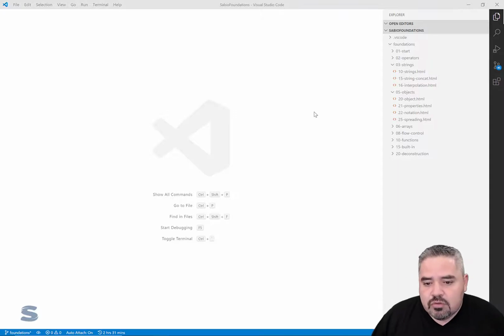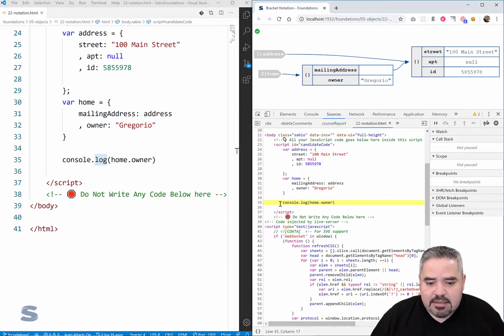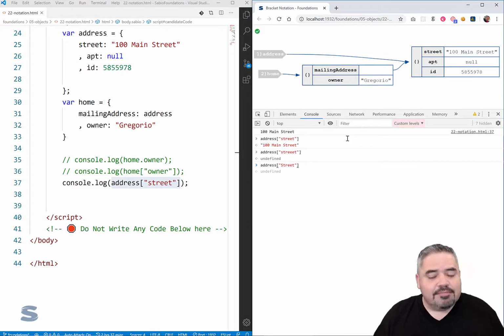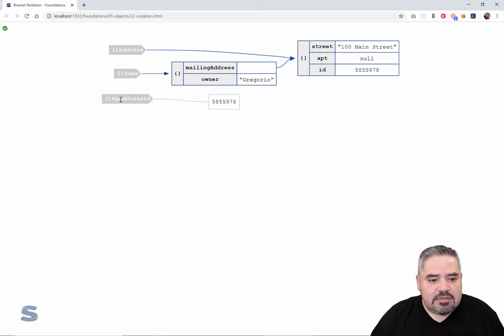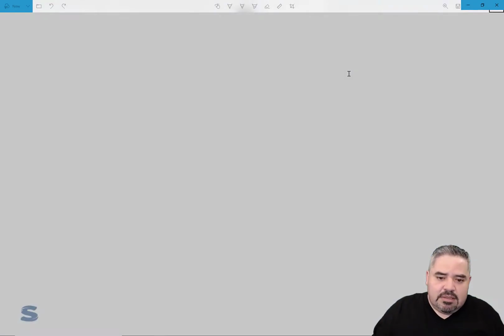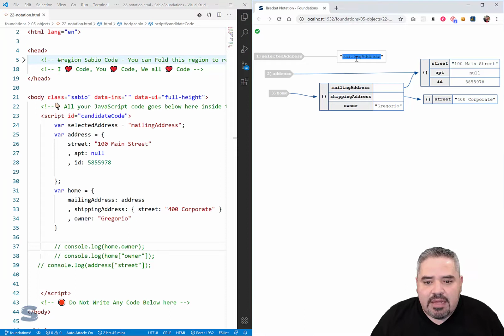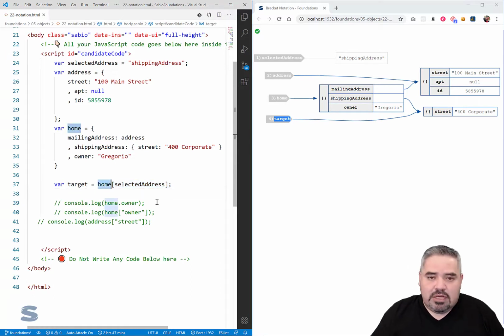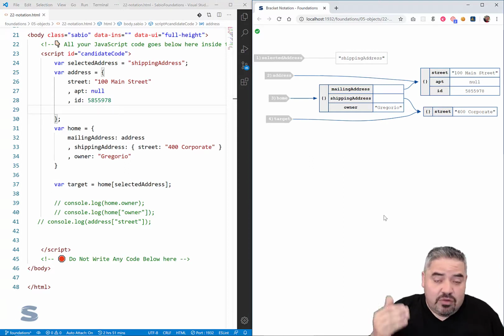Access Object Properties 💻 | Learn Javascript Fundamentals with Sabio | Javascript Training - 22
This Sabio series breaks down the fundamentals of JavaScript, one of the most popular coding languages used professionally. Our curriculum is based on extensive research on today's ever-growing tech market across the globe. 🌎 Access object properties using bracket notations.